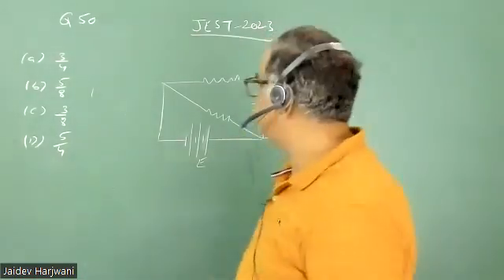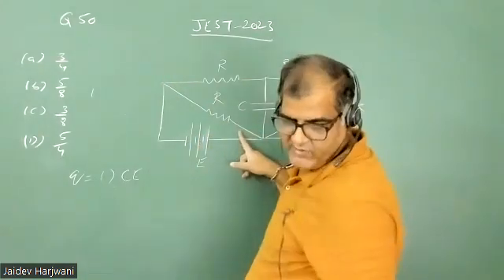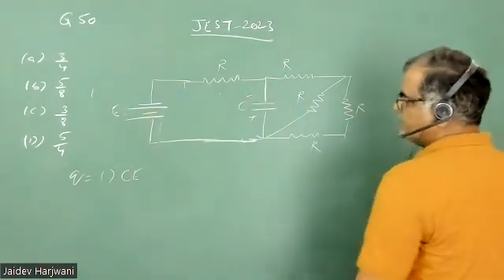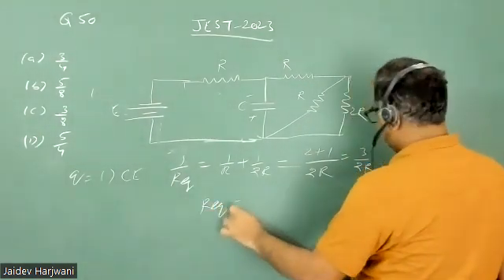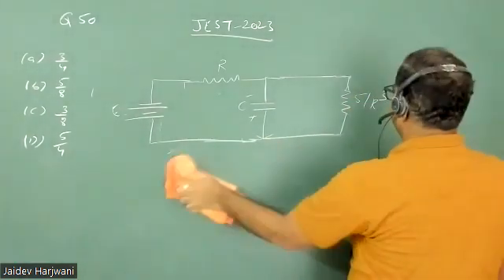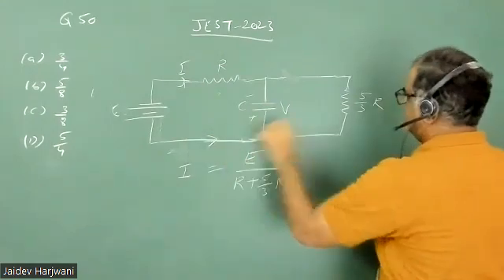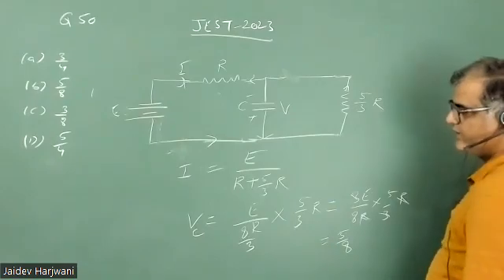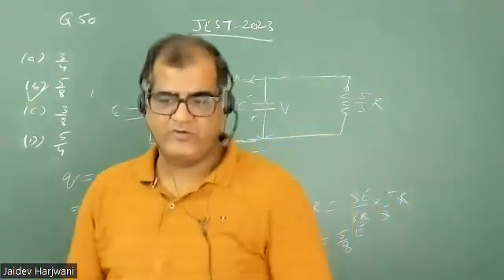𝐐𝟓𝟎 𝐉𝐄𝐒𝐓 𝟐𝟎𝟐𝟑, 𝐄𝐋𝐄𝐂𝐓𝐑𝐎𝐍𝐈𝐂𝐒